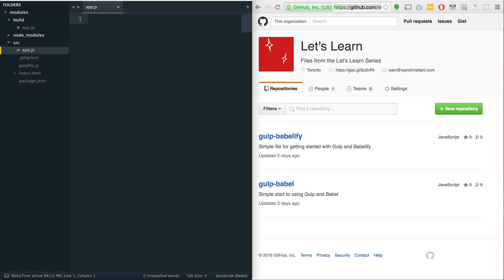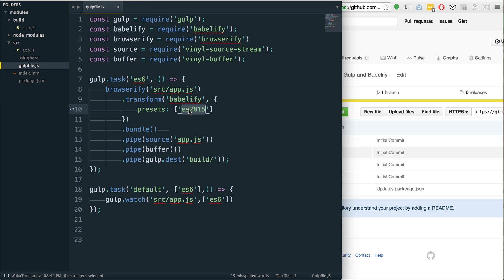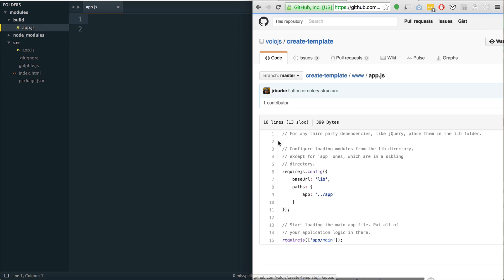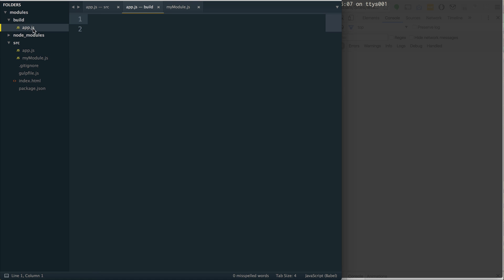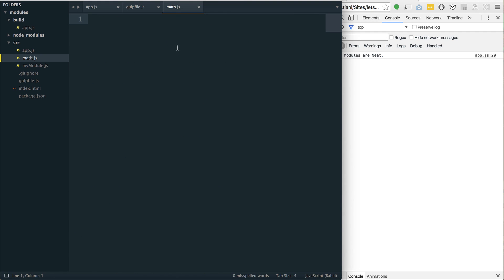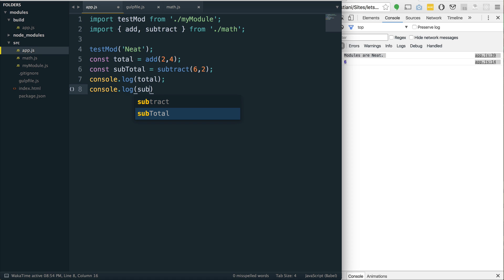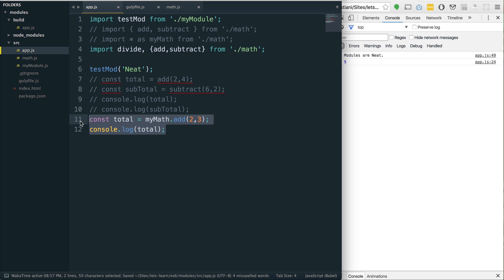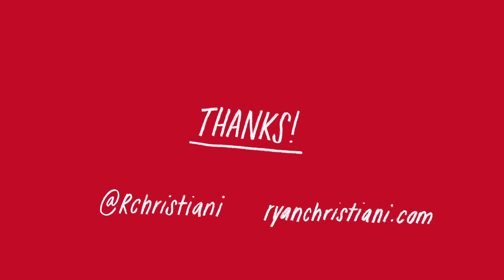Let's Learn ES6 - Modules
Welcome to the this episode of Let's Learn ES6 episode. This episode is all about Modules! We will be using a gulp file to tranpile our code, if you have not seen the video on Gulp and Babel check it out

If you would like to follow along you can grab the gulp and babelify file

I am also writing a book on the Let's Learn ES6 series! to find out more!